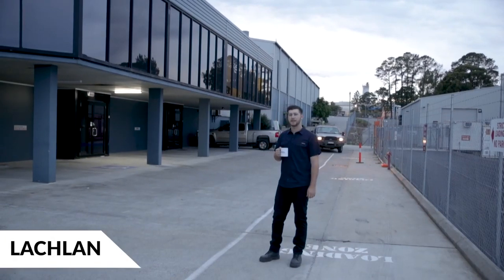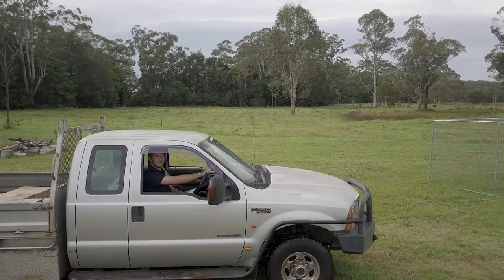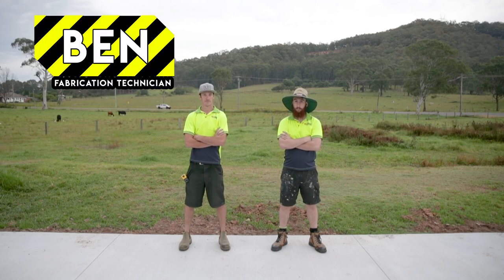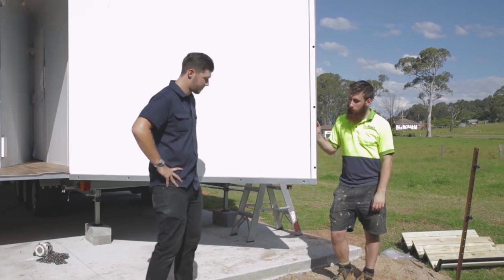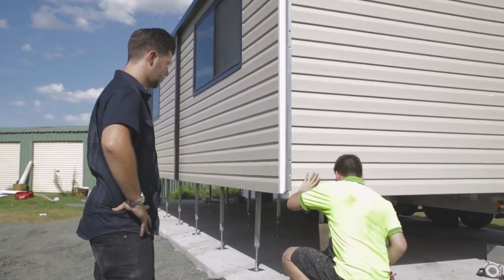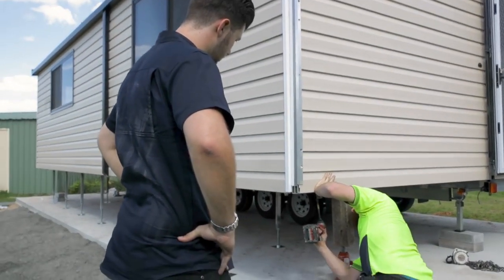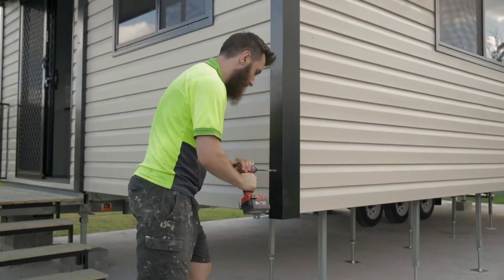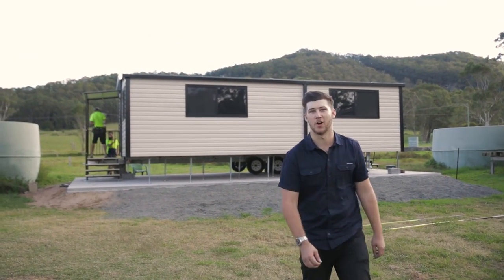2 Bedroom VanHome Granny Flat Installed in Hours!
VanHomes are a fully relocatable, towable and foldable Granny Flat! They don't require any Council Approval in NSW when used for family accommodation, saving you thousands in fees and approvals!

Get in touch with the team today to learn more!